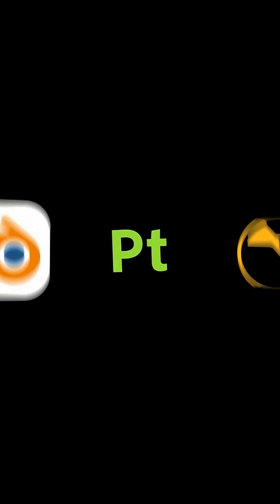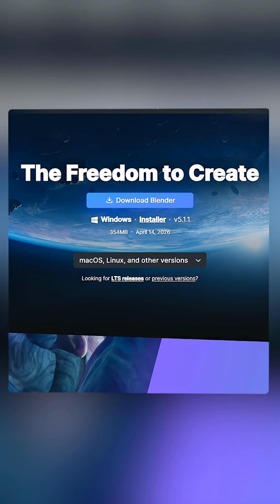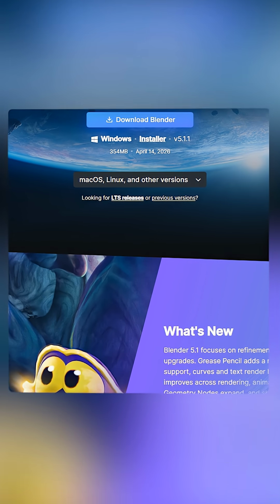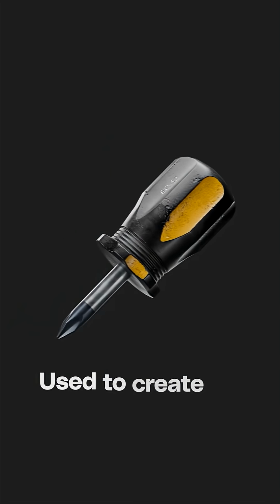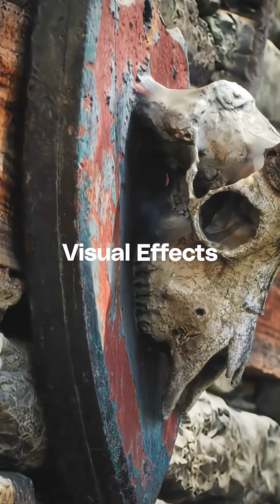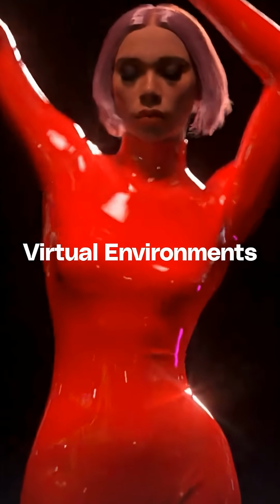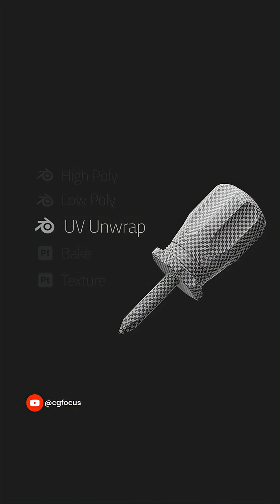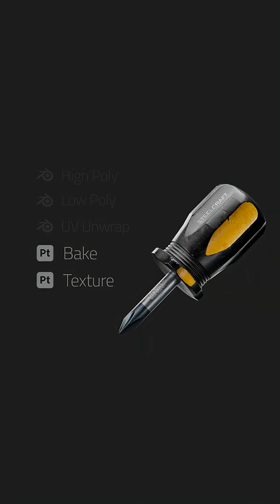How Many Software Do You Actually Need as a 3D Artist?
TOAnimate | Ultimate Rigging Course Kickstarter is now LIVE!

How many software programs do you actually need to become a good 3D artist? Let’s discuss. What’s your take? Do you think artists need to learn multiple programs, or is mastering one enough?